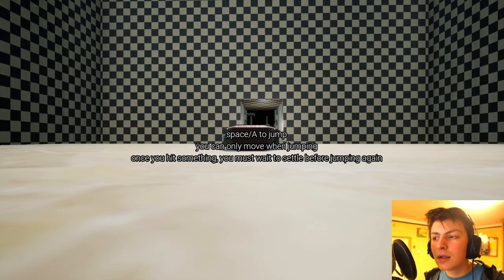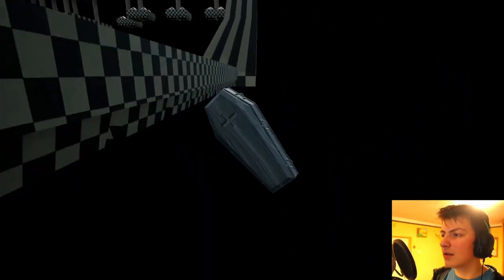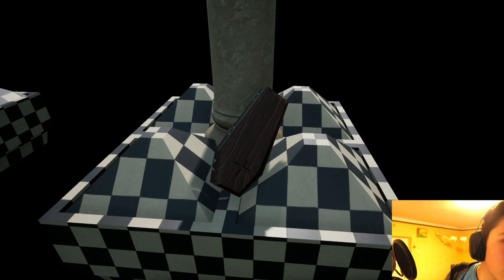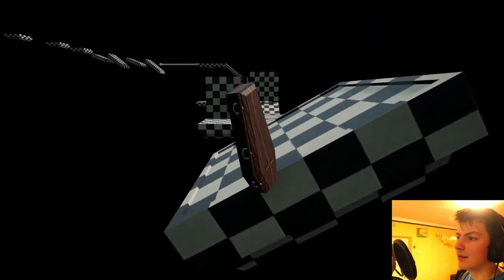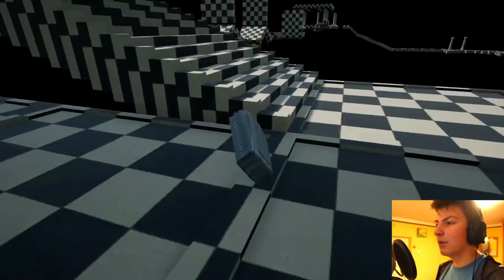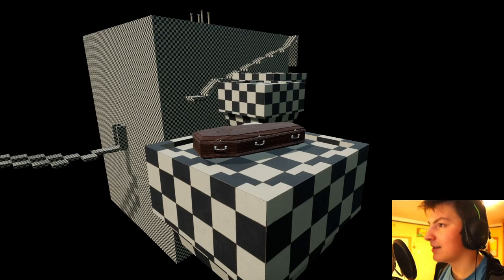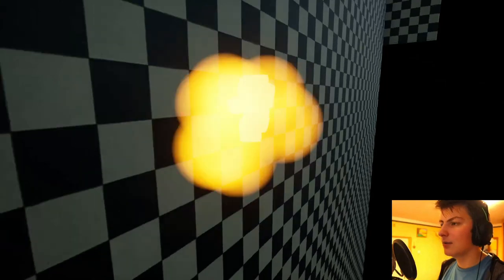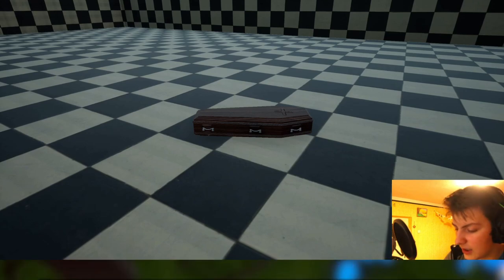Dock Frankenstein Plays Coffin Run